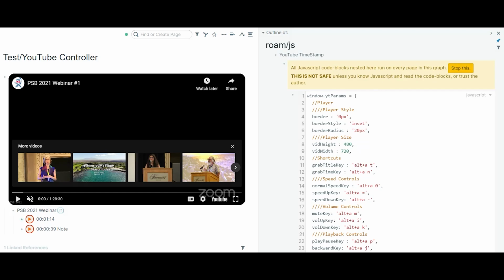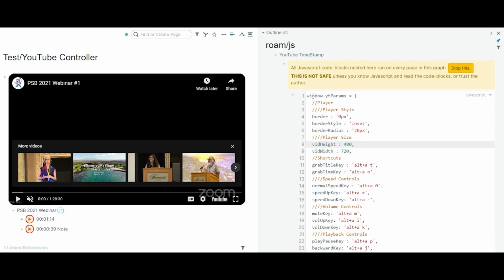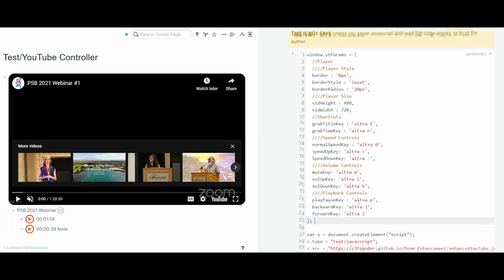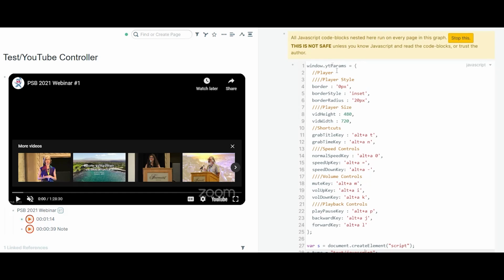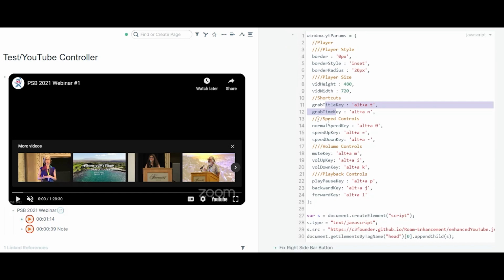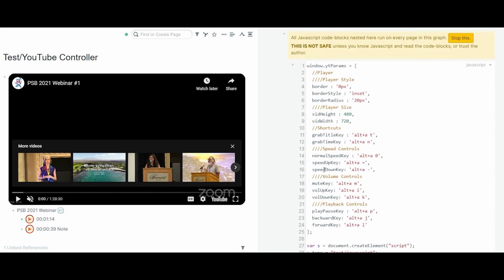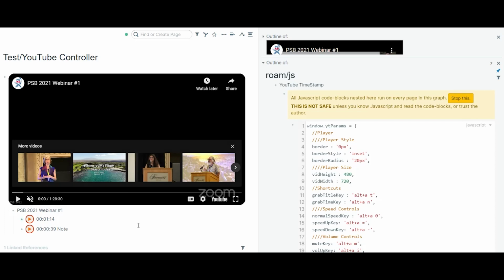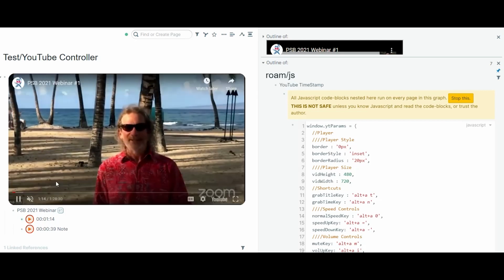In-Text YouTube Player Control in Roam Research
Updates:

0. A fix to make it work with a recent roam update.

1. Code (both JavaScript and CSS) is now hosted on GitHub. Make sure you read the instruction here:

0:25 New set of parameters for video control.

1:40 Main demo

3:00 Control when multiple videos are playing

3:52 About the CSS